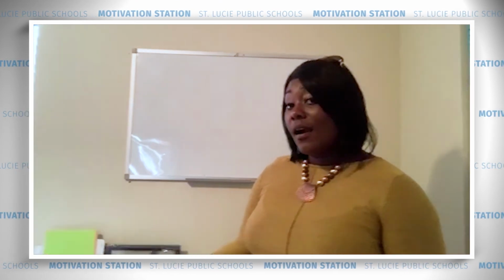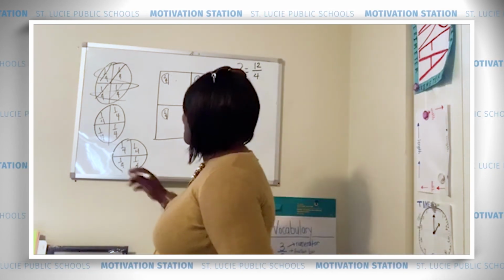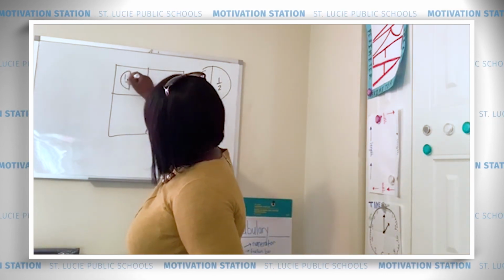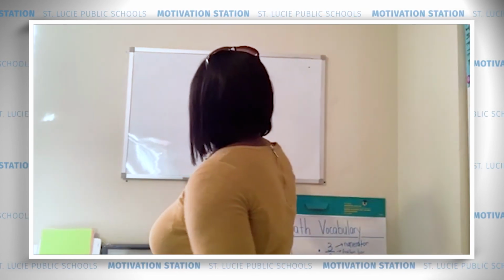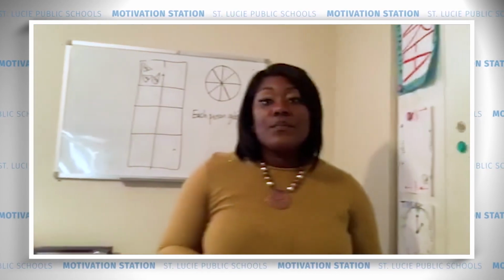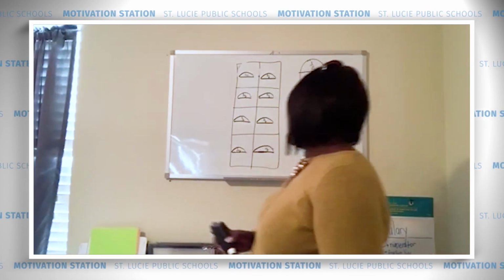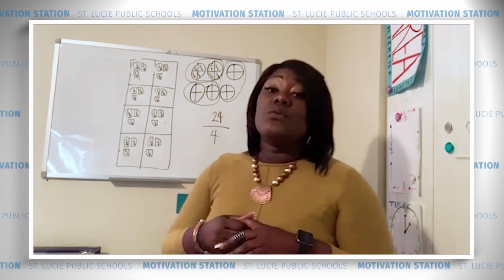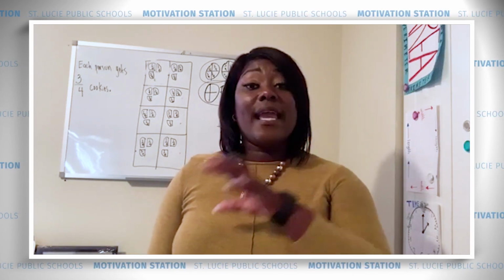Summer Motivation Station, Math Grade 5, Lesson 12